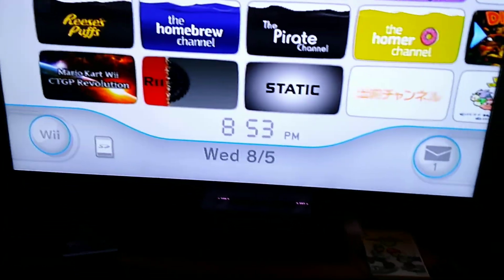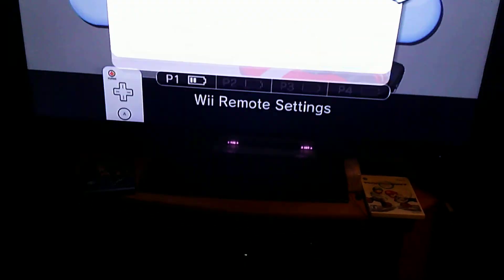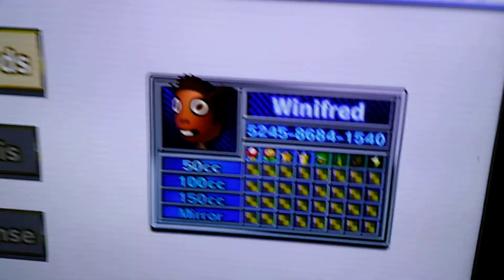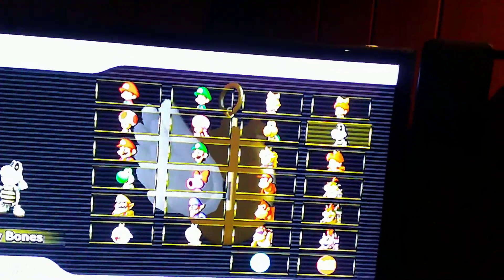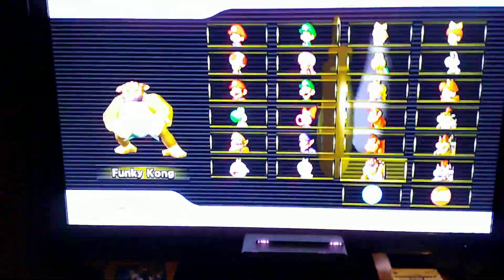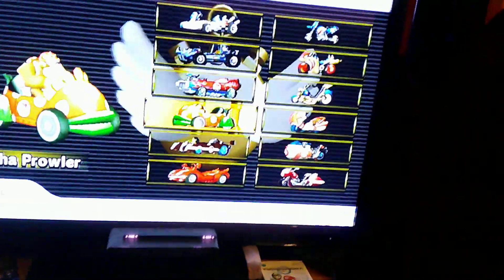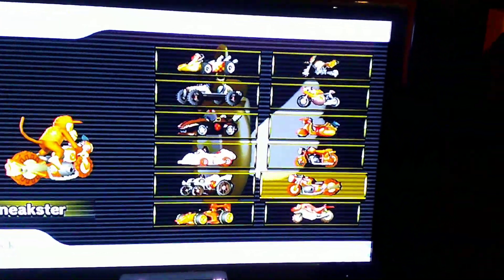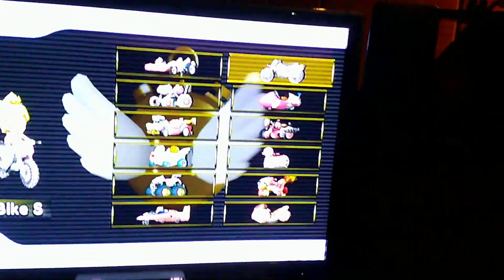Mario Kart Wii 100% Completion showcase (first video with new 1080p camera)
Just a short video where I show off that I had finished Mario Kart Wii to 100% back in April.
Things you need for 100% completion
3 Star ranking on all cups in all engine classes (50CC, 100CC, 150CC, Mirror)
All Characters Unlocked
All Vehicles Unlocked
All Staff ghosts Plus Expert staff ghosts beaten